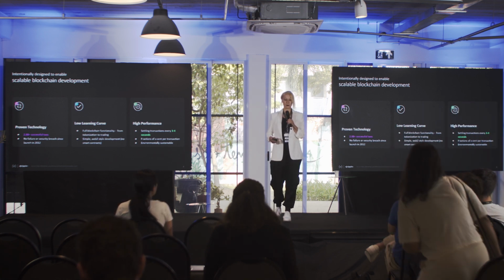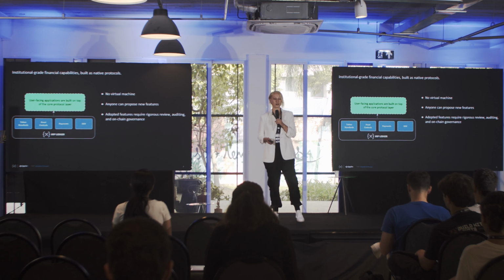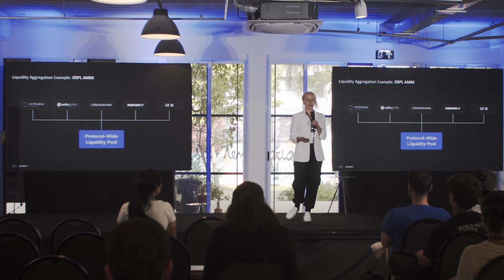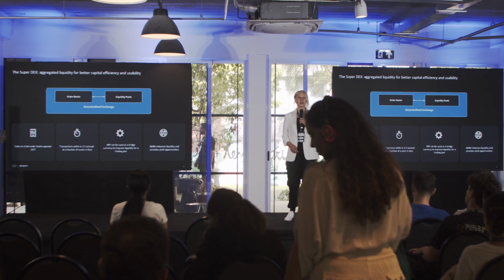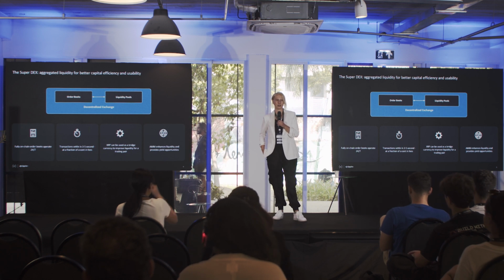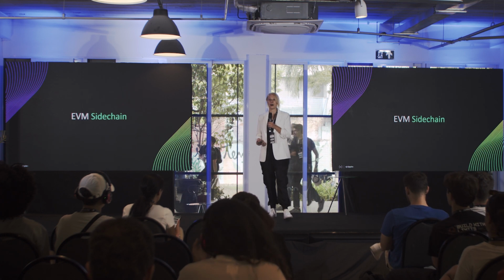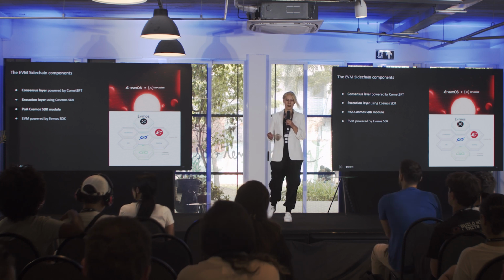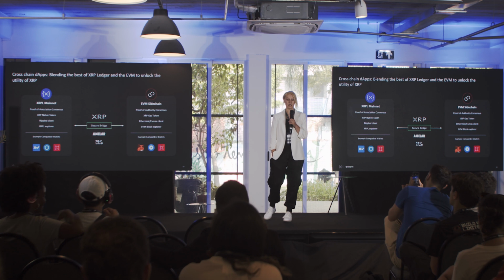ETH Rio 24 - EVM Programmability and Iteroperability | Jazzi Cooper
EVM Programmability and Iteroperability

Jazzi provides a detailed overview of XRPL's features, emphasizing its durable technology, low learning curve for developers, high performance, and environmental sustainability. Key functionalities include tokenization, on-chain trading, and asset controls for financial institutions. The decentralized exchange (DEX) on XRPL has been operational since 2012, offering liquidity through an order book-based system and automated market makers. Interoperability is a crucial aspect, with partnerships enabling seamless token swaps across multiple chains.

The discussion also covers the expansion of XRPL's capabilities with the introduction of an EVM sidechain powered by Cosmos SDK, enhancing functionality and smart contract capabilities. Building decentralized applications (dApps) on the XRP Ledger allows developers to access a large user base and explore cross-chain development possibilities. The session concludes with insights on Dex liquidity pools, asset listing requirements, compliance considerations, and incentives for fostering development growth within EVM side chains through various programs like hackathons and grants.
Highlights:
00:00 - Advantages of XRPL
01:09 - Functionalities Offered by XRP Ledger
02:17 - Decentralized Exchange (DEX) within XRPL
04:41 - Automated Market Makers in DEX
05:57 - Decentralized Exchange and Interoperability
06:41 - Interoperability and Partnerships
09:04 - Expanding Capabilities with EVM Sidechain
10:03 - EVM Side Chain Details
12:00 - Applications and Development on the XRP Ledger
13:01 - Dex Liquidity Pools and Asset Listing Requirements
15:49 - Incentives for Development Growth in EVM Side Chain